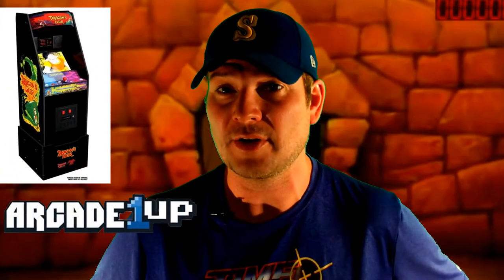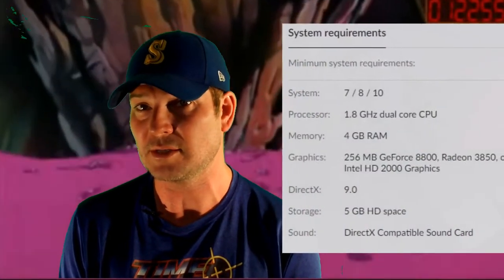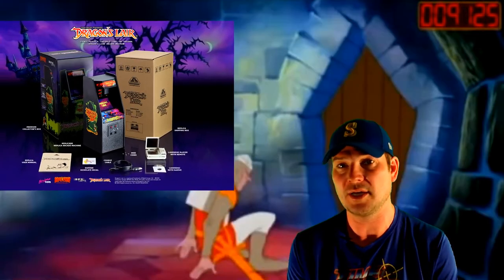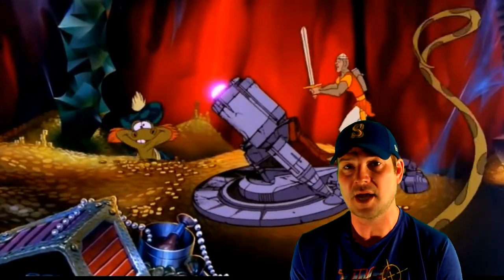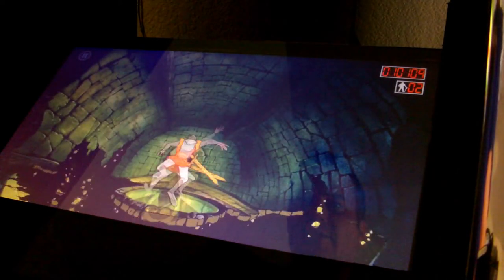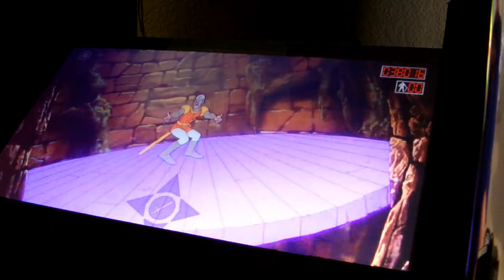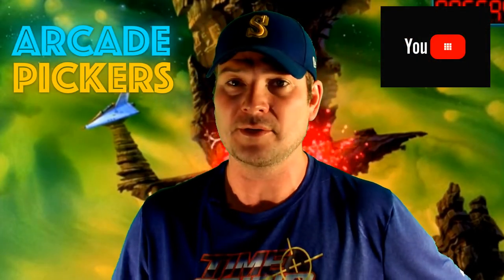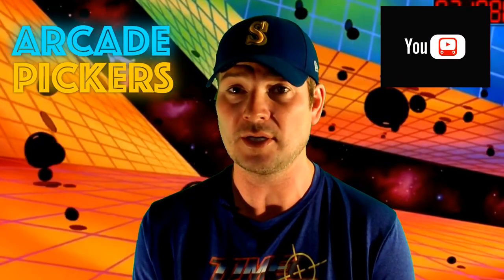DRAGON'S LAIR ON YOUR ARCADE CABINET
In this video I will show you how to get and play Dragon's Lair, Dragon's Lair 2 or Space Ace on your Arcade1up or ANY home arcade!